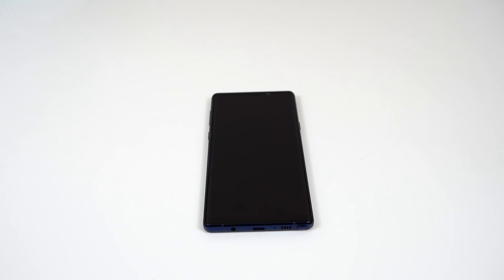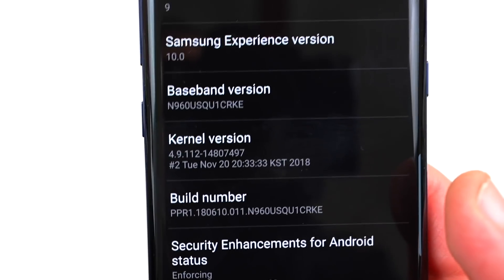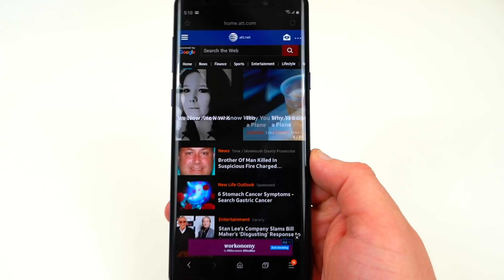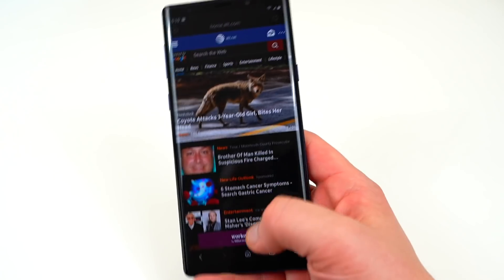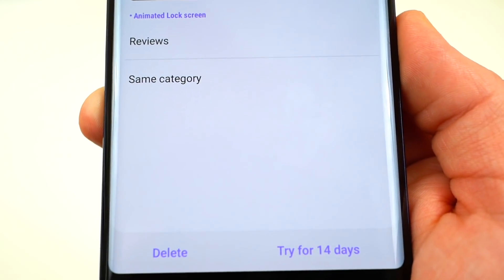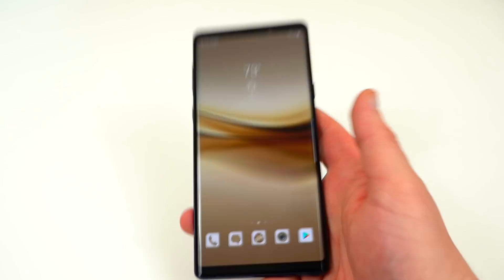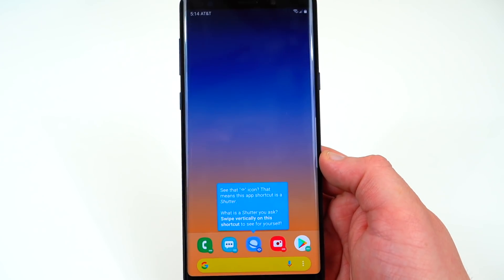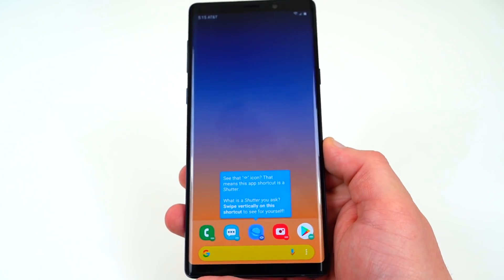Galaxy Note 9 Samsung One UI 1.0 Official Beta: Theme Support?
Click below to follow me online on social media!